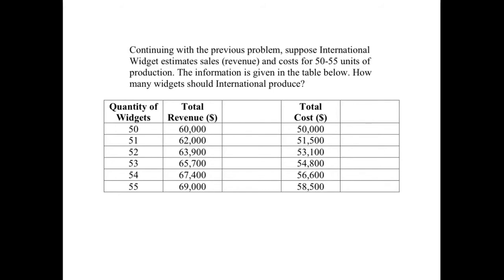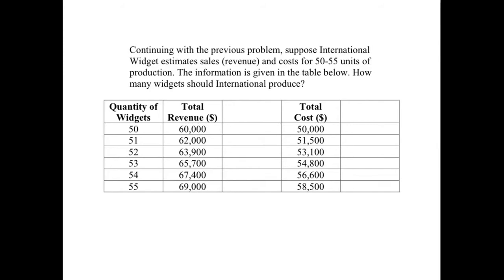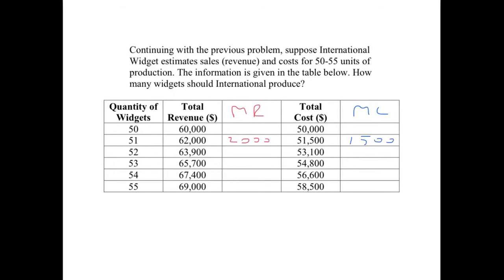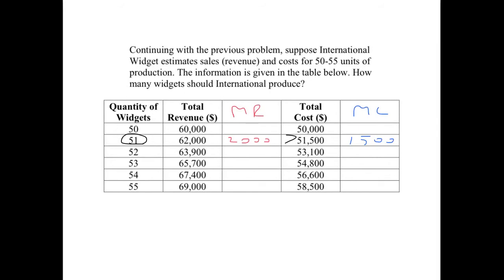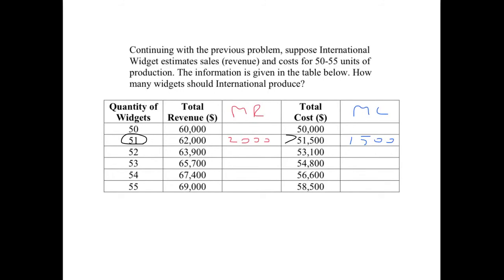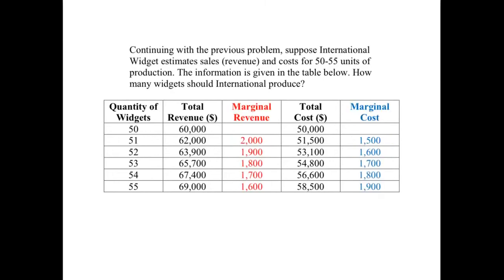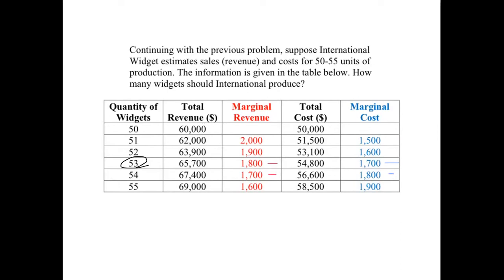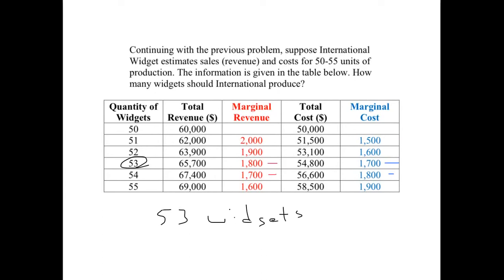International Widget - Part 2 (new)